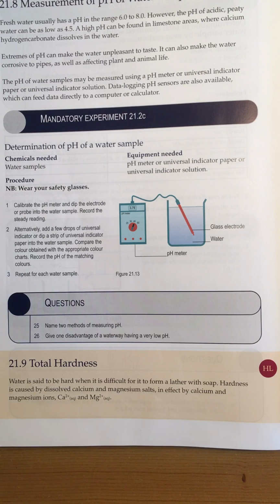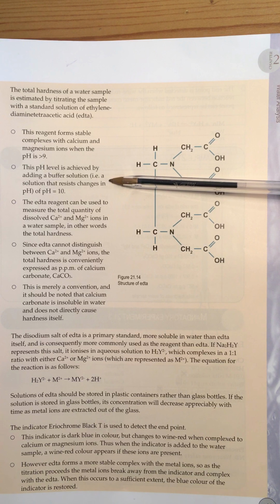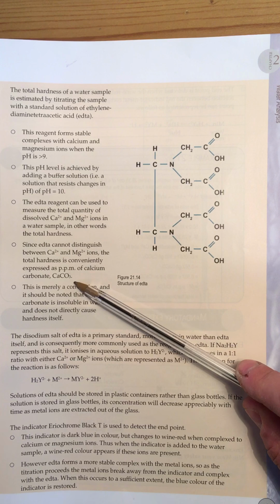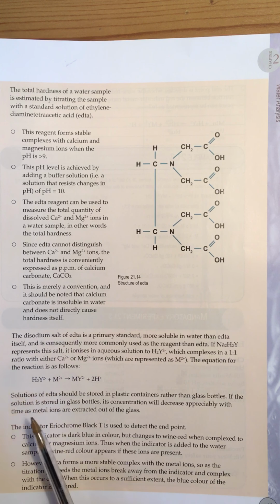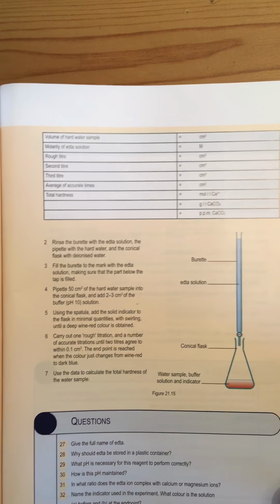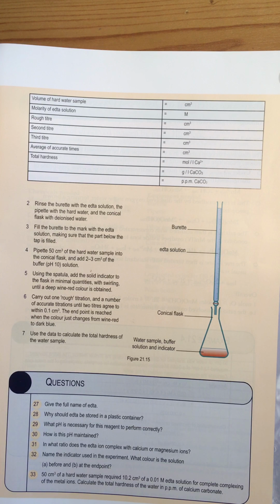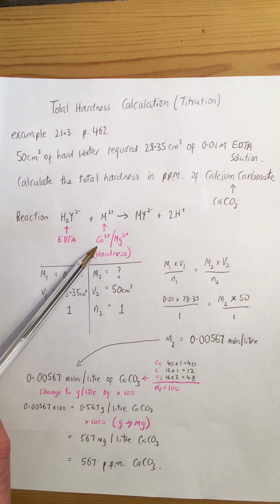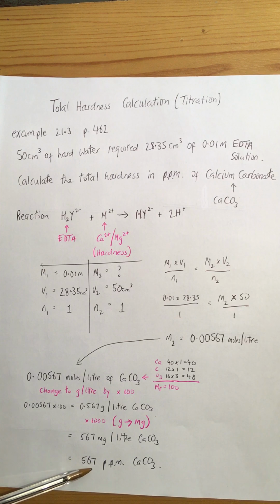30 March 2020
LC Chemistry: Total Hardness in Water